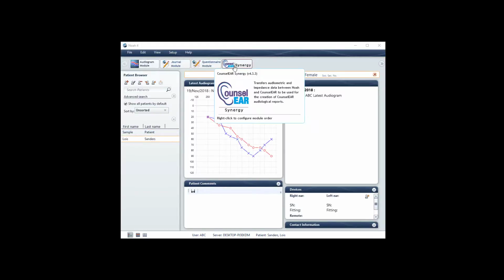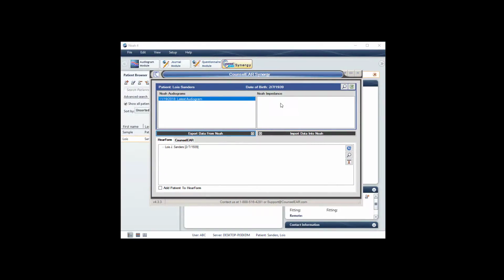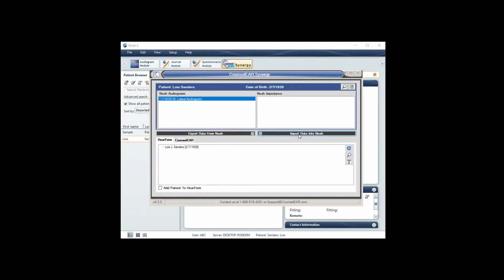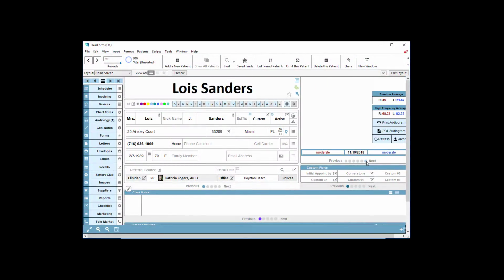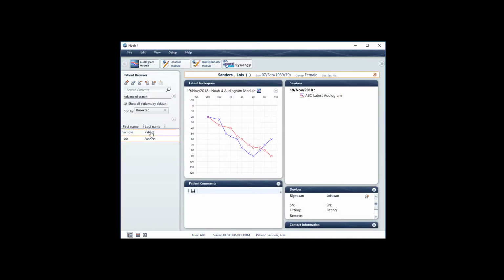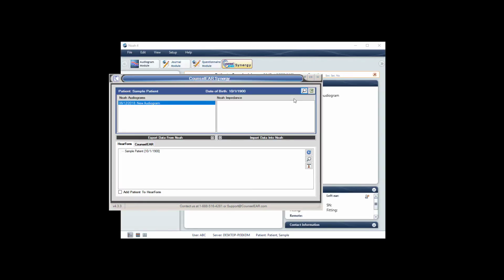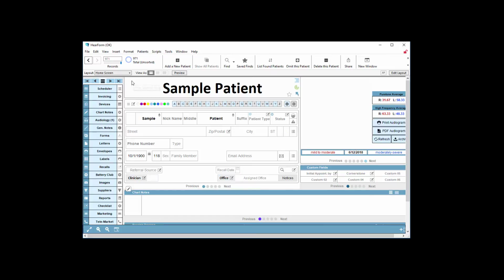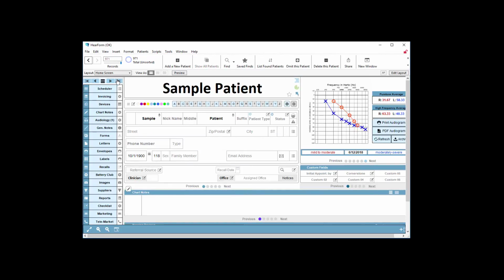NOAH Transfer to HearFormPRO